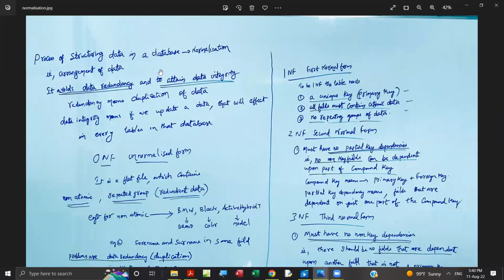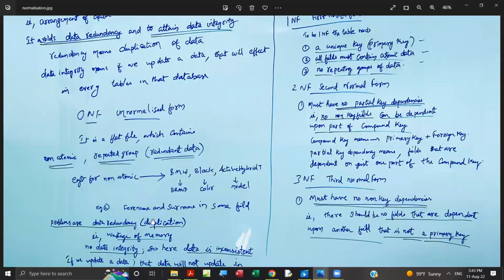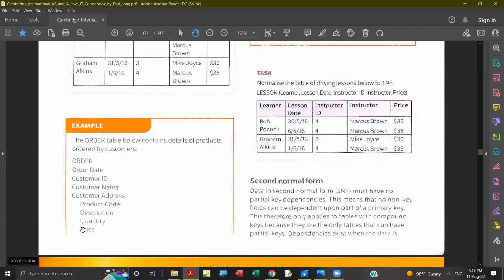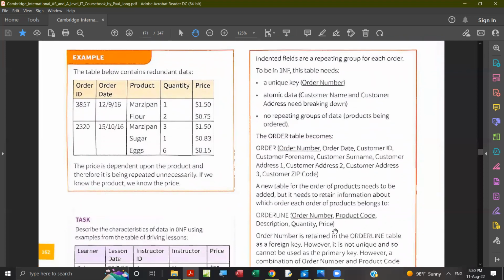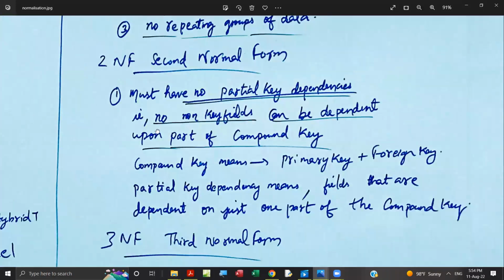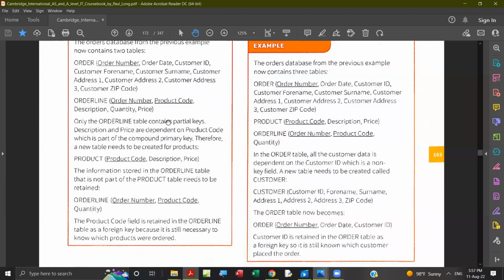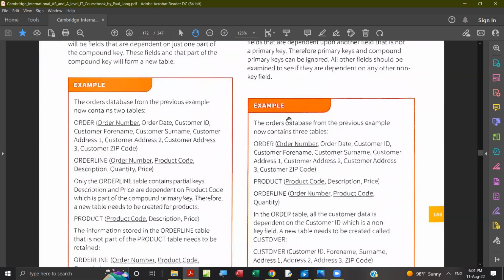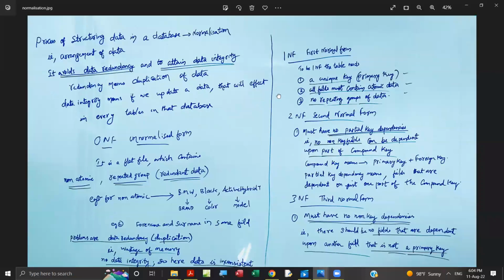Normalisaton in DataBase 1NF, 2NF, 3NF